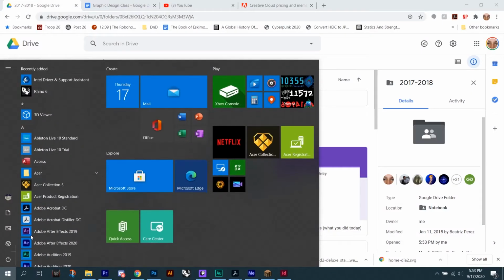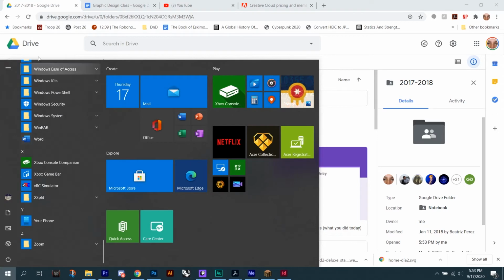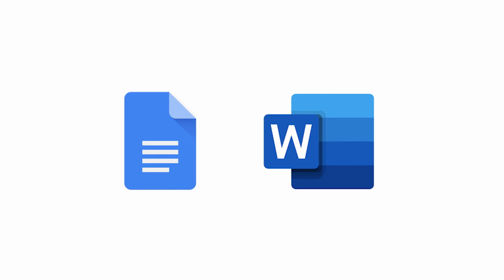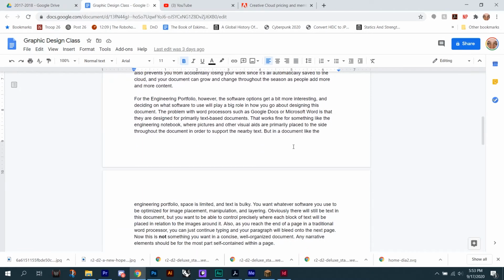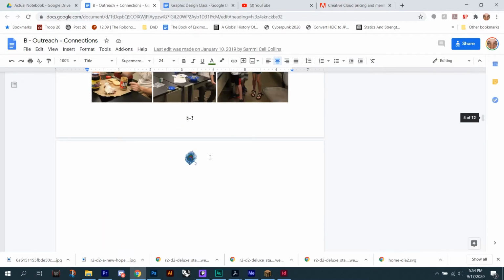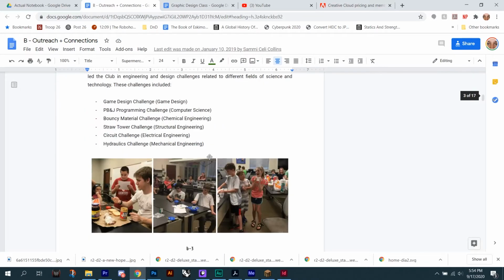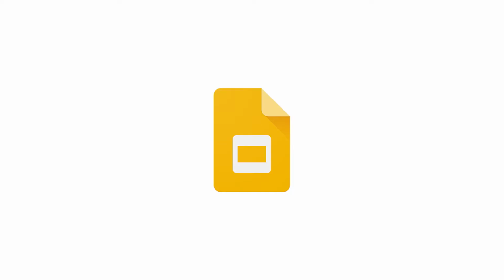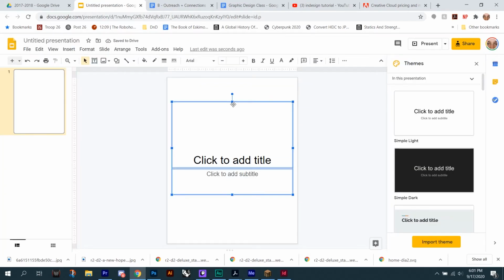01 | SOFTWARE | FTC GRAPHIC DESIGN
In this episode, we discuss what software you should consider using to construct your FTC Engineering Notebook and Portfolio.